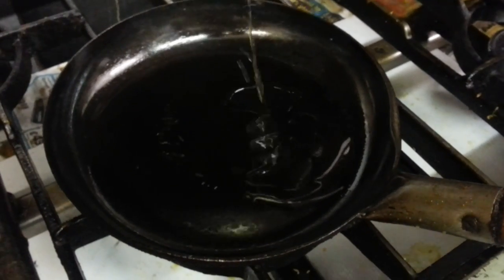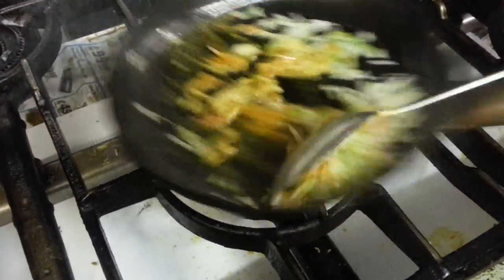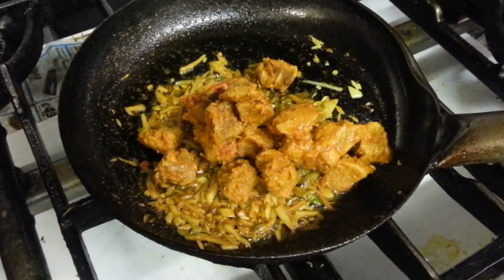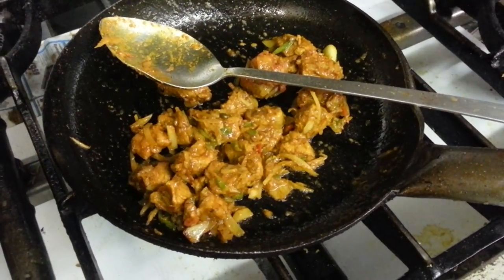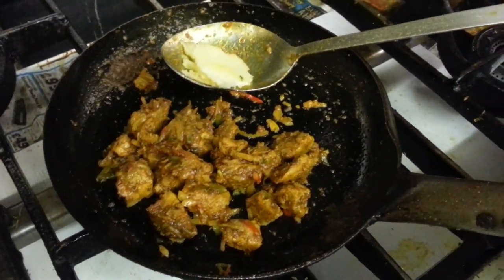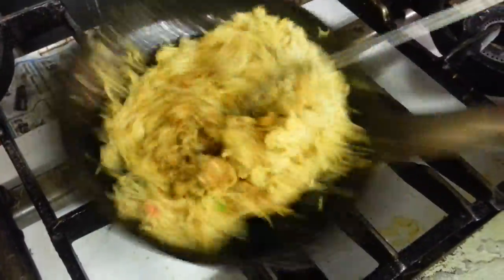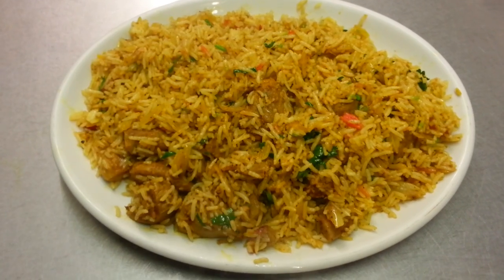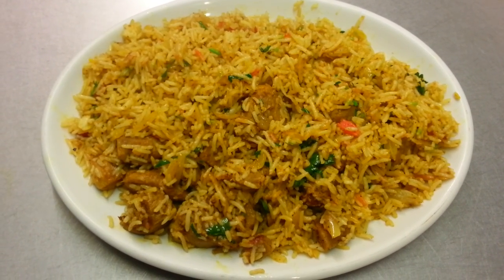Chicken Biryani - Indian Cooking - Indian Restaurant Cooking - Pabda20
Chicken biryani cooked with authentic indian spices add to pilau rice to create this dish. very popular dish in Indian restaurant, pabda20